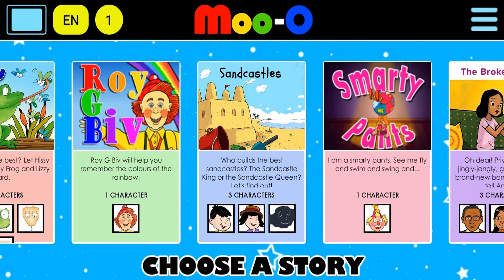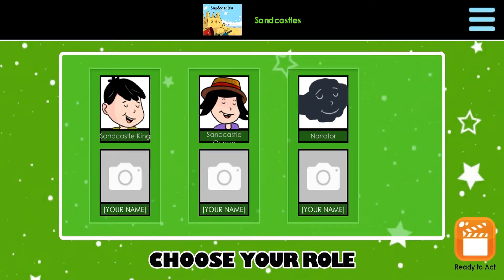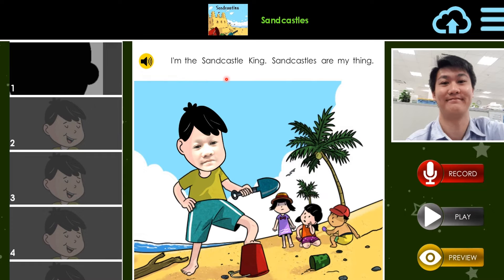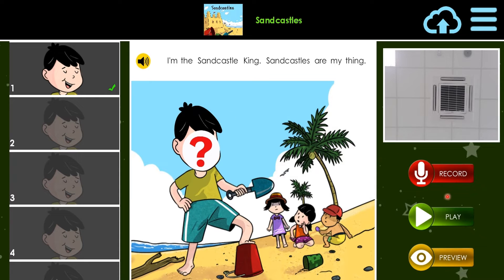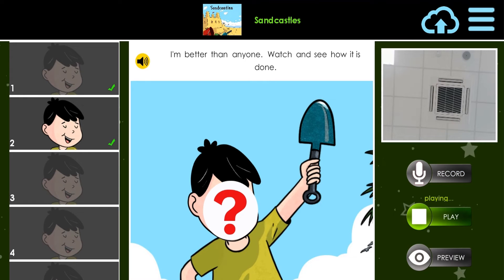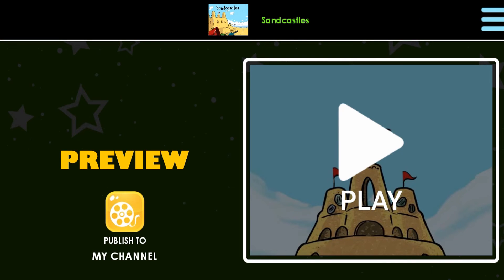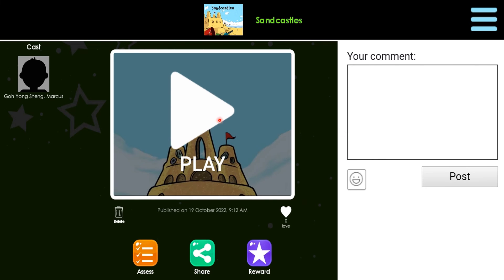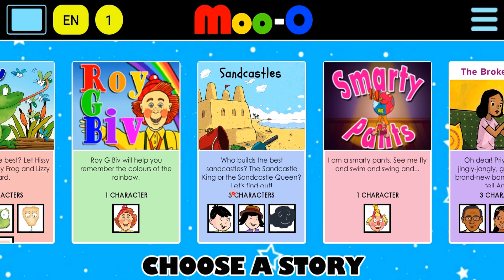How to use Moo-O : Singapore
W.A.L.T
We are learning to log on to our Moo-O account, act in a story and publish it.